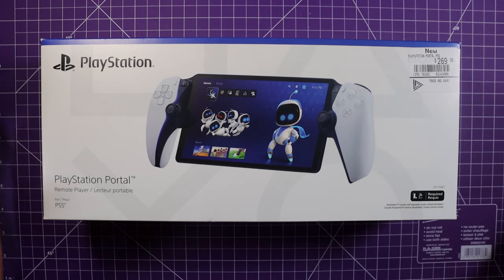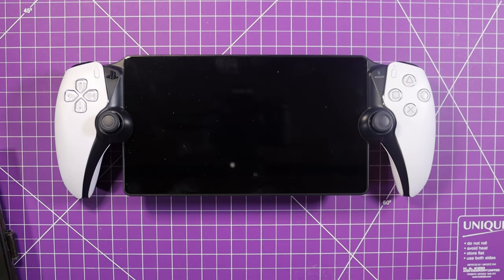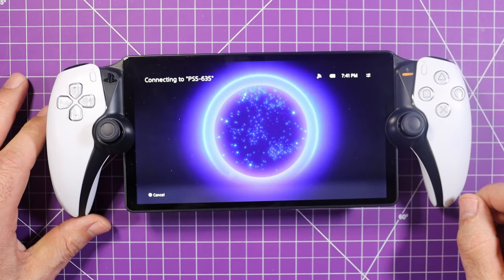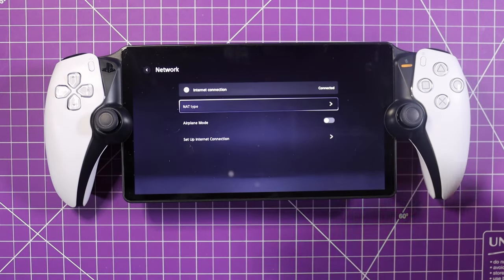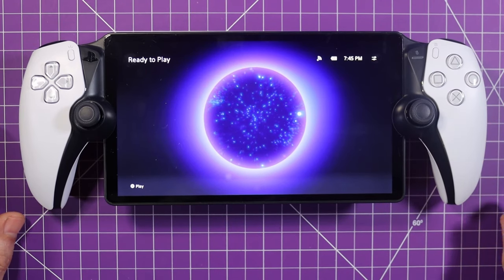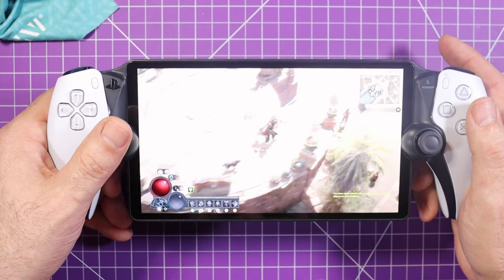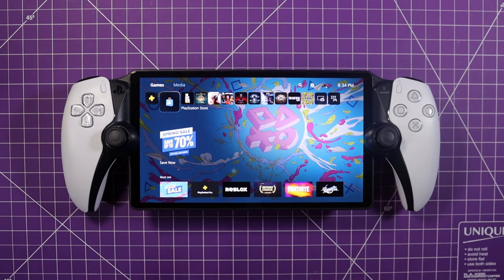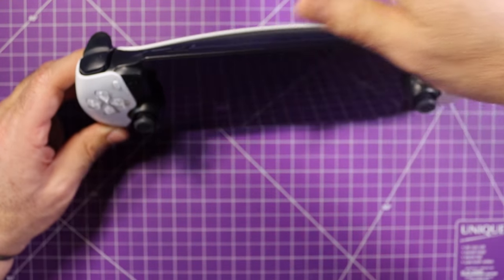PlayStation portal unboxing and startup and game play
In this video I will be unboxing the PlayStation Portal having a look around and checking out what it ca do.

0:00 intro
0:21 introduction
2:21 PlayStation Portal Specs
3:25 look around device
4:43 power on and software
8:03 ready yo play
8:58 Diablo 4
11:19 F1 2023
12:24 Star Wars Squadrons
14:00 Elden Ring
14:55 Last of us
15:28 final thoughts on the PlayStation Portal